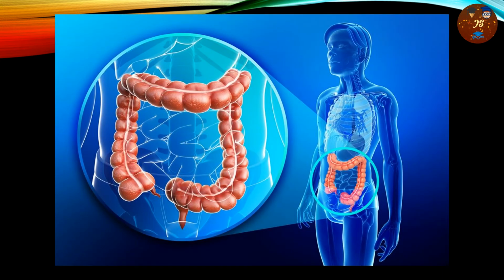DigestiveSystem LargeIntestine part6